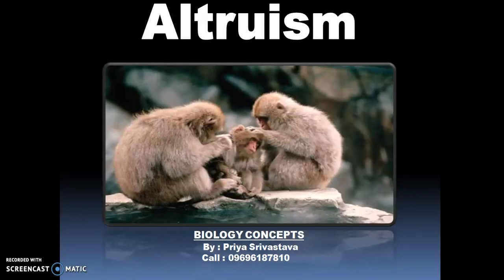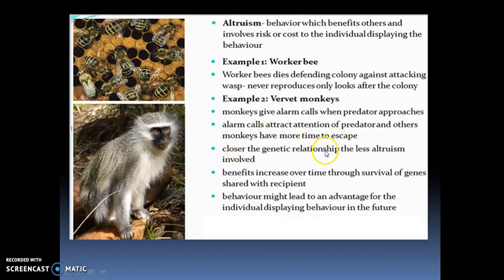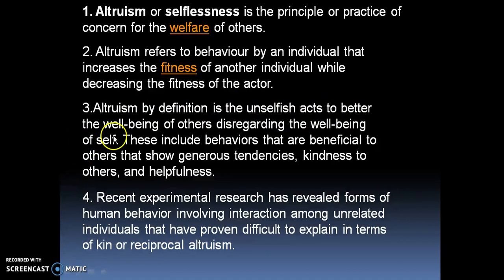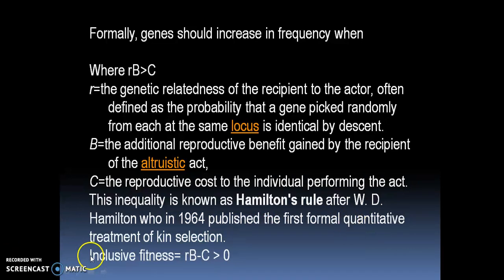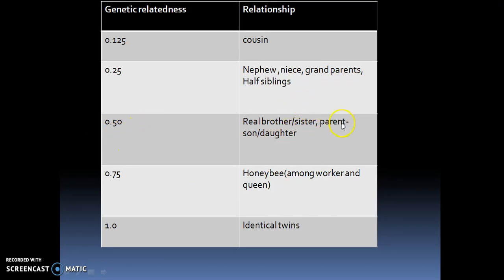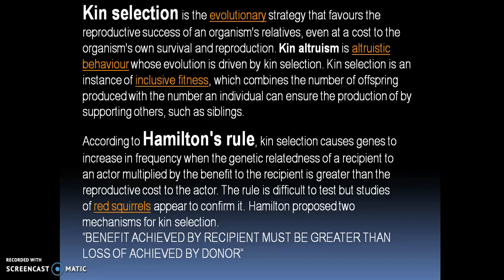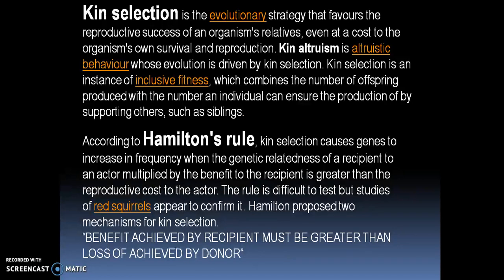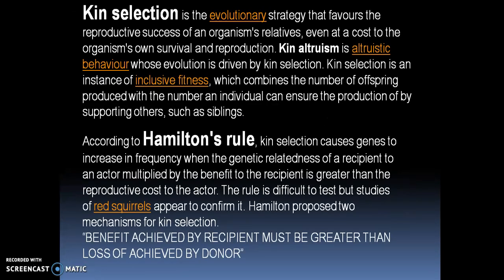Altruism " BIOLOGY CONCEPTS " where biology meets technology.